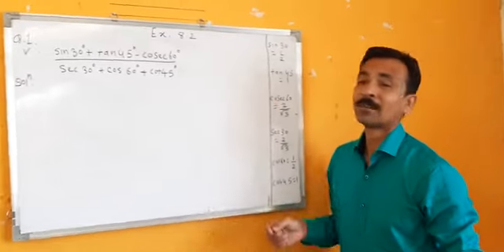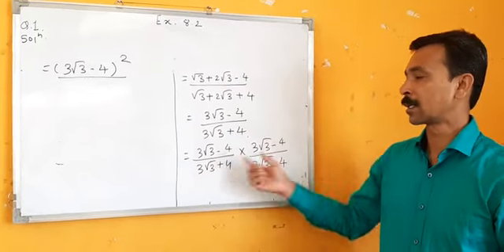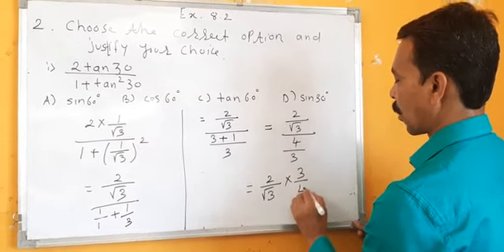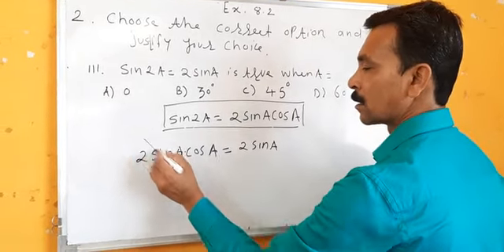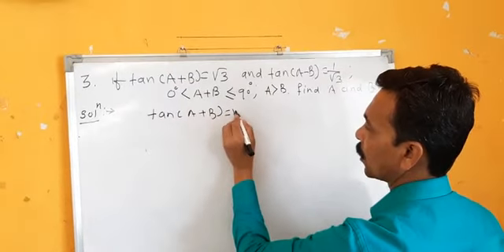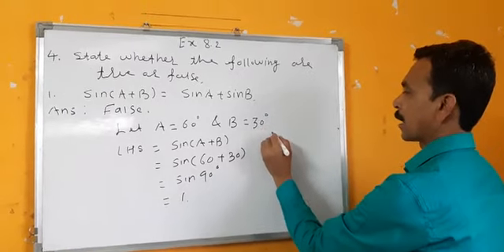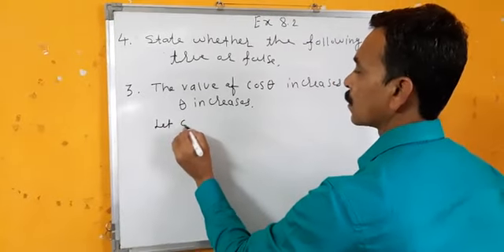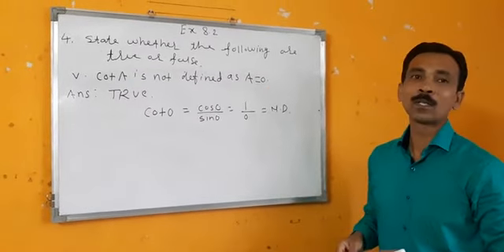Ch. TRIGONOMETRY. DAY 5.